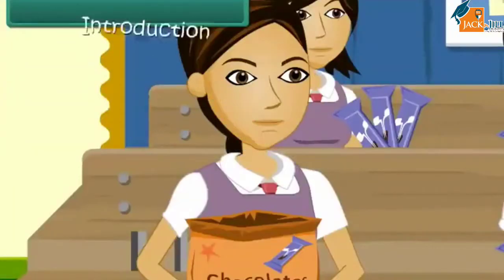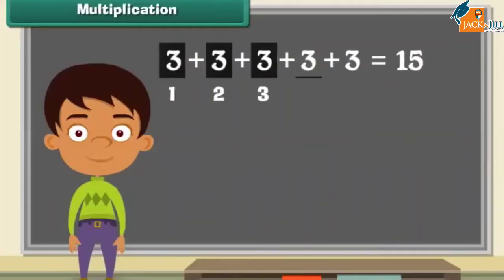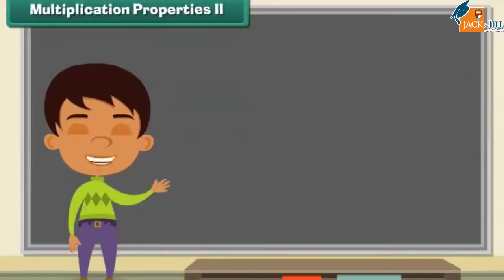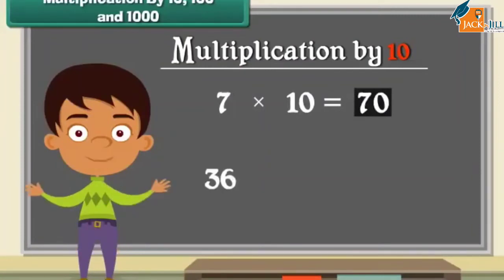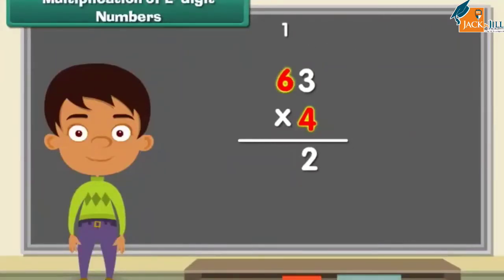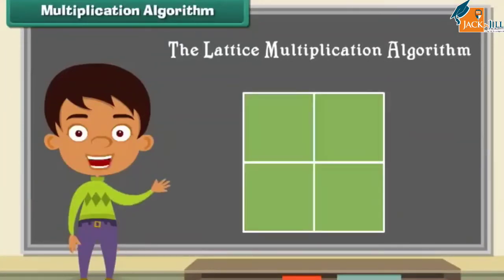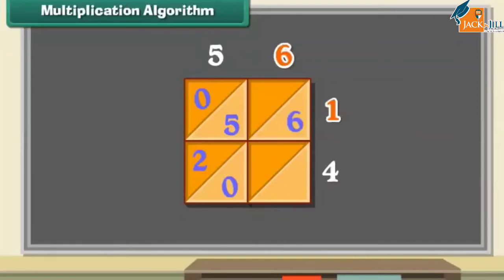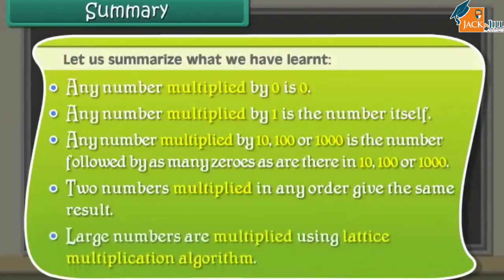MULTIPLICATION || MATHS || CLASS 3 || ANIMATED VIDEO